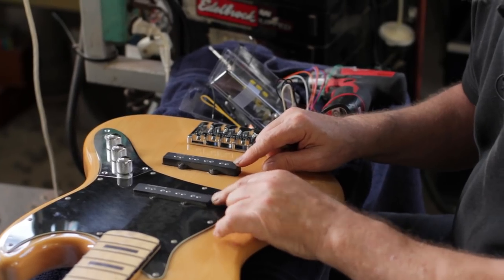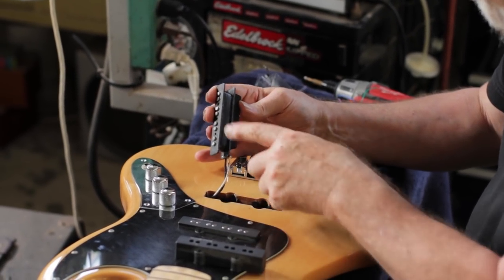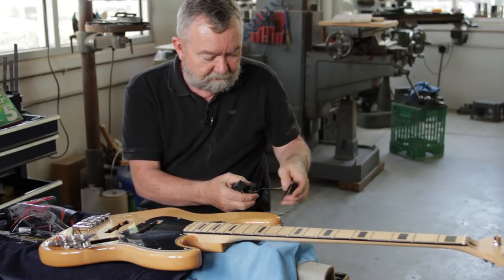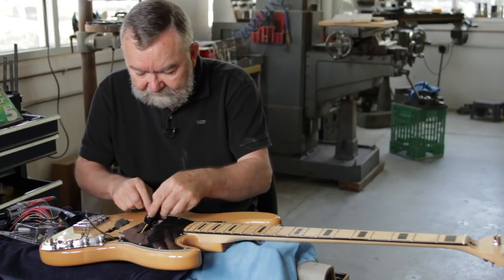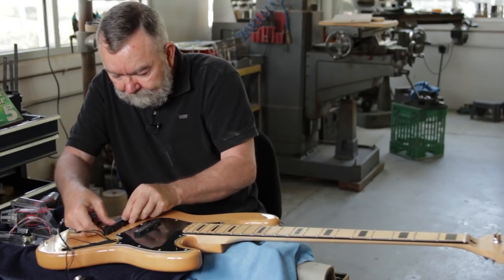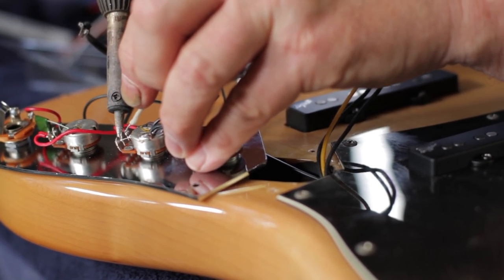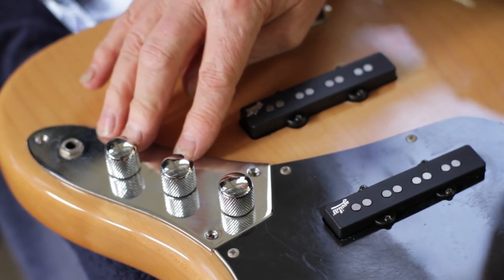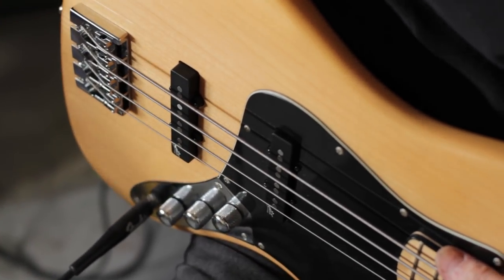How to Upgrade the Pickups on your Fender Bass Guitar | ELIXIR Strings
Master Luthier John Carruthers shows us how to install Aguilar pickups on a Fender bass guitar.

Tools Used:

• Soldering Gun

Project Difficulty: Medium